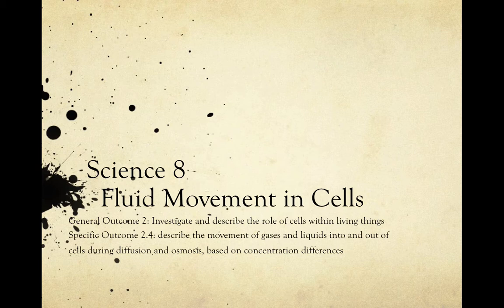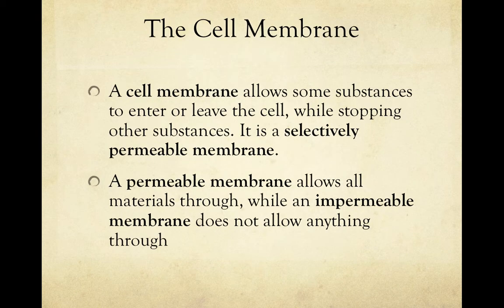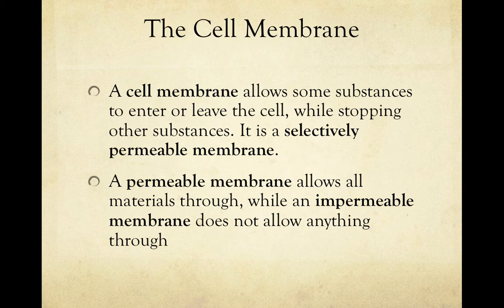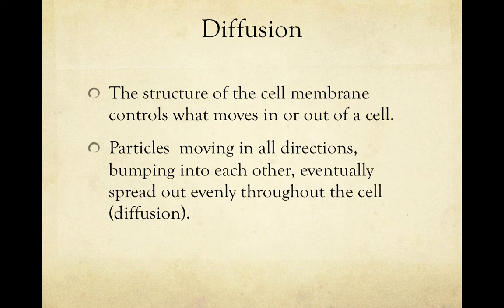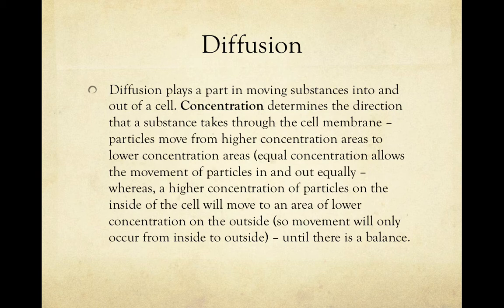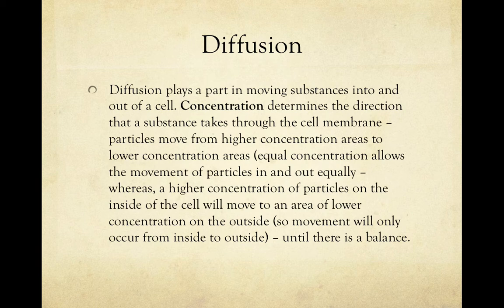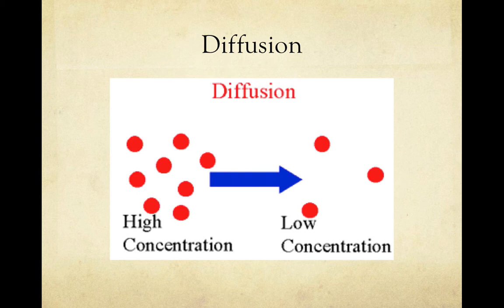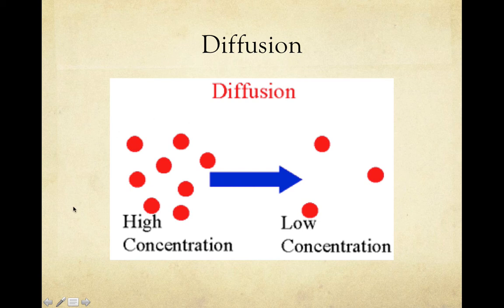Science 8 Diffusion Cells and Cell Systems GO2 SO2 4